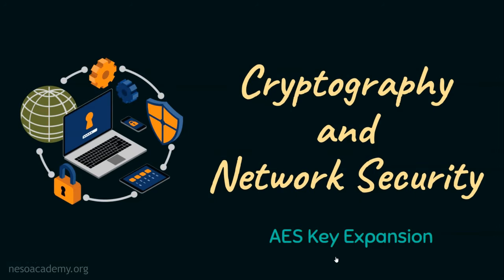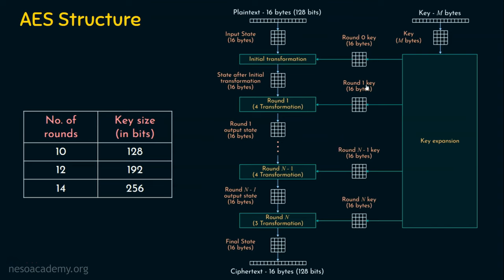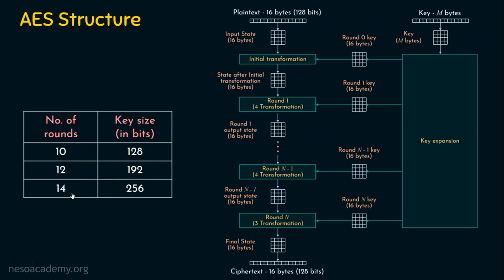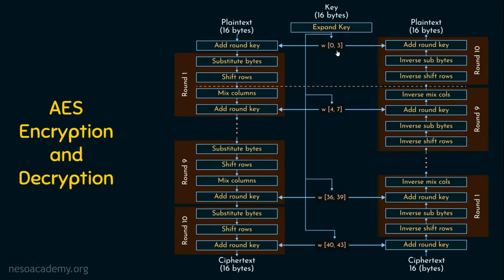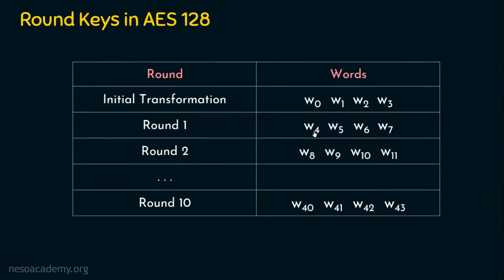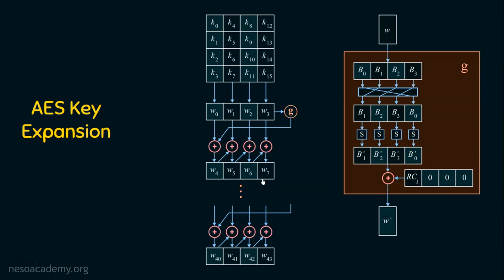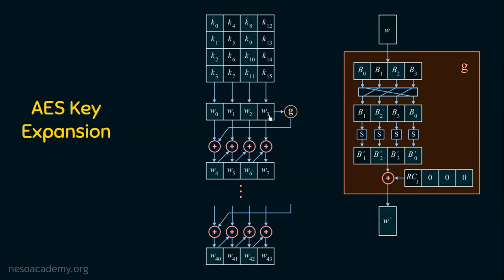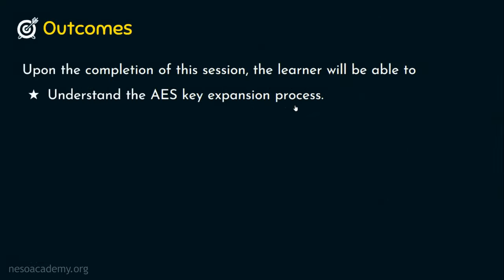AES Key Expansion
Network Security: AES Key Expansion
Topics discussed:
1. How the round key is expanded by the AES Key Scheduling Algorithm.
2. The g-function in the AES Key Expansion process.
3. The S-box in the AES Key Expansion process.
4. The role of Round Constant in the AES Key Expansion process.